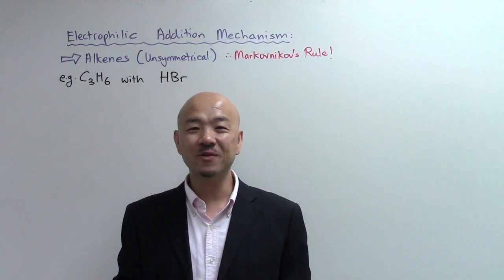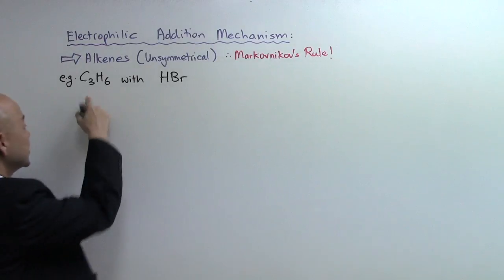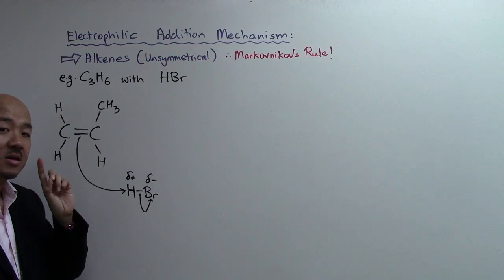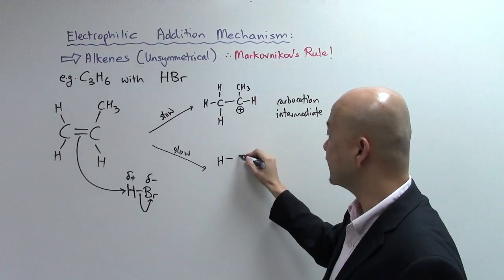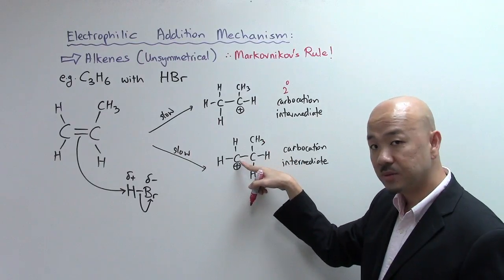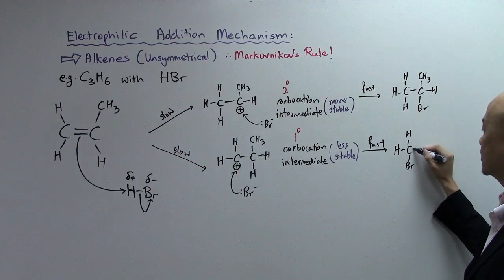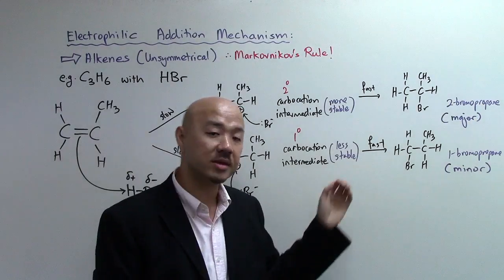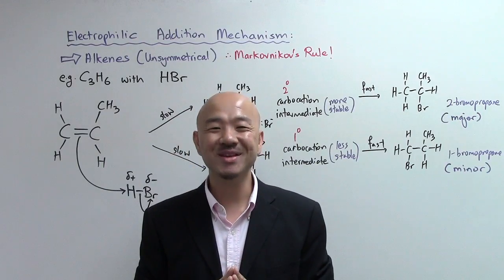A-Level H2 Chemistry: Electrophilic Addition of Unsymmetrical Alkenes using Markovnikov's Rule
seanchuachemistry h2chemistry alevelchemistry In this video, you will learn the step by step of electrophilic addition mechanism of propene C3H6 (unsymmetrical alkene) with hydrogen bromide. See Markovnikov's rule in action!